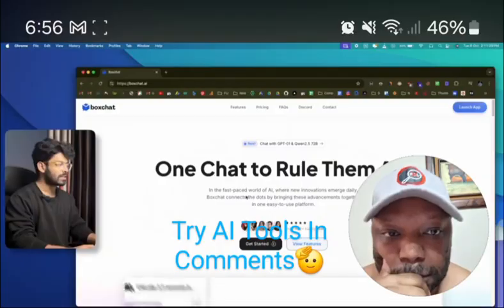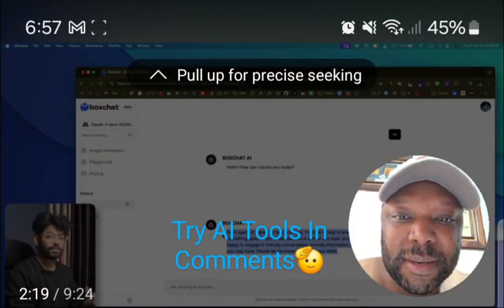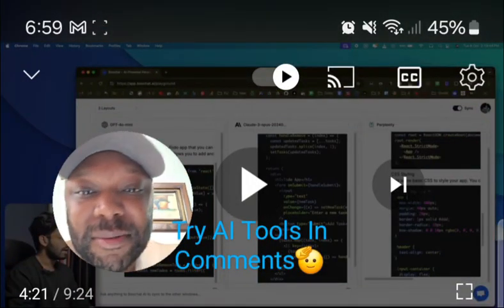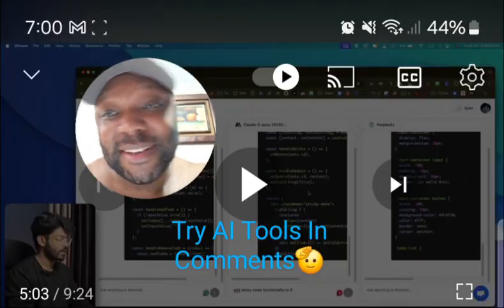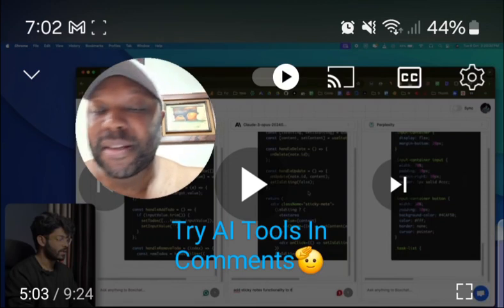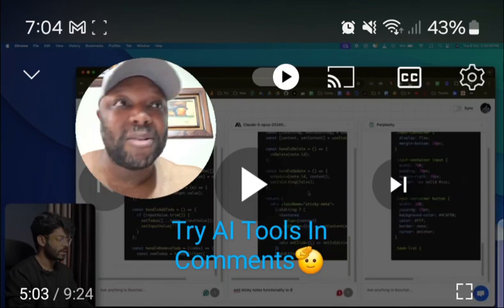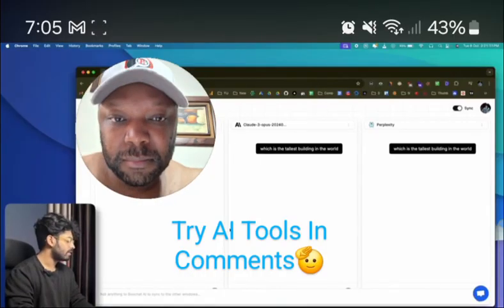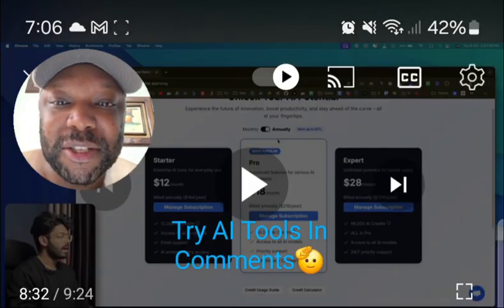LIMITATIONS FIXED! Claude AI, GPT4,Perplexity INCLUDED In All-In One AI Platform! (BOX CHAT AI)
Claude ai, Claude 3.5, ChatGpt-4, perplexity AI, Included in new All In ONe Platform! This is truly an all-in-one AI platform. I love a box chat AI but heed to the warnings. This brings Claude AI, GPT4, Perplexity, and a few more together and supposedly brings out the best in them all in this one tool. At least try it out.

SUGGESTED VIDEO RELATED TO BOXCHAT ALL AI MODELS IN ONE TOOL:
@AstroKJ Boxchat: All AI Models In One Tool [Cheapest] | o1, GPT 4o, Claude, Flux, SD, Llama & More